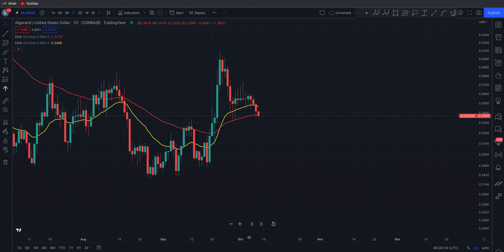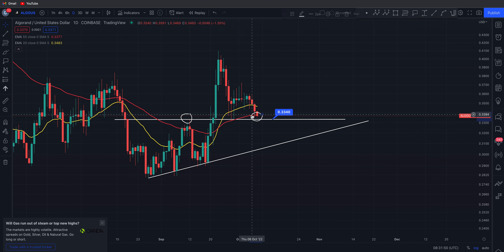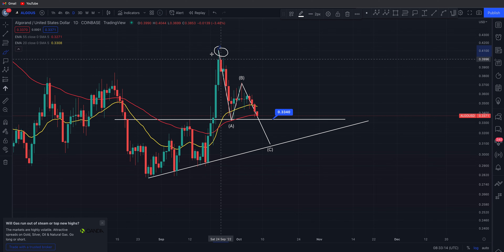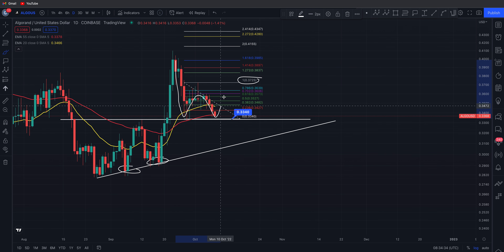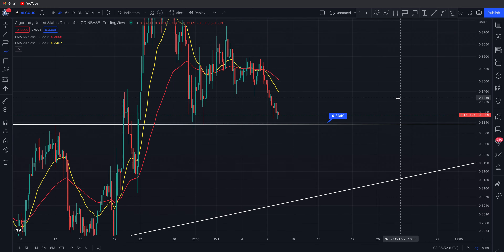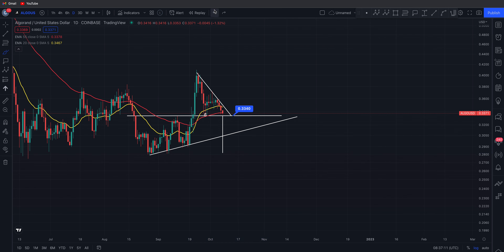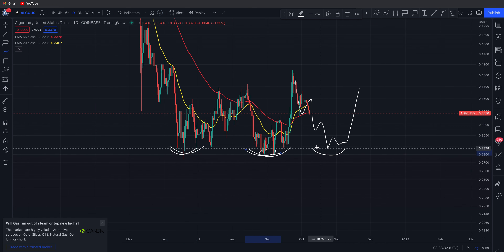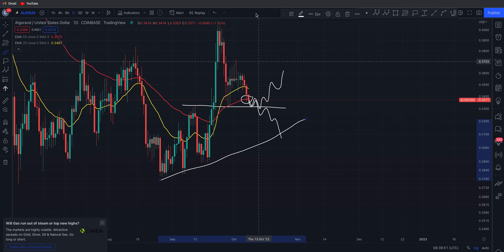ALGORAND TA UPDATE! - 0.33 KEY SUPPORT! LOSE IT, GO SHORT? HOLD IT, GO LONG? HOLD THE DAILY 55 EMA?!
ALGO technical analysis update.